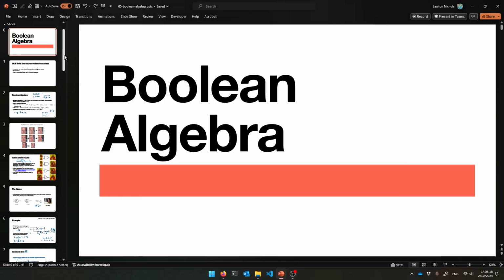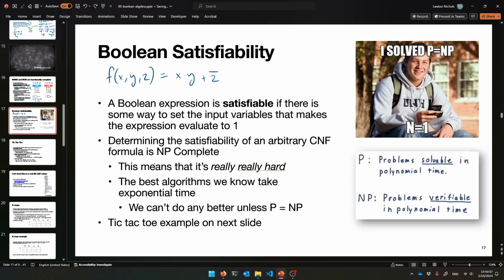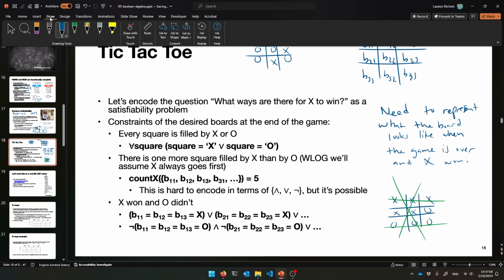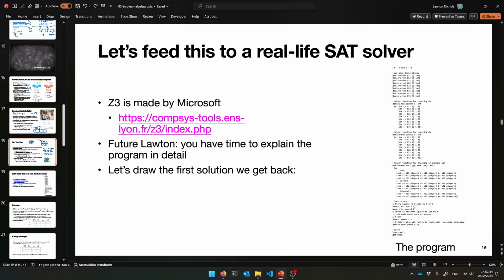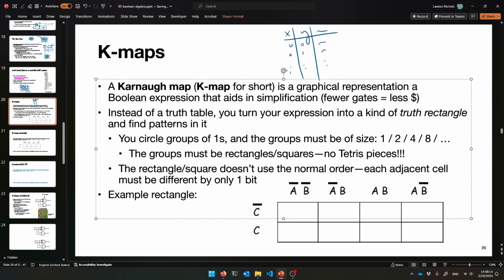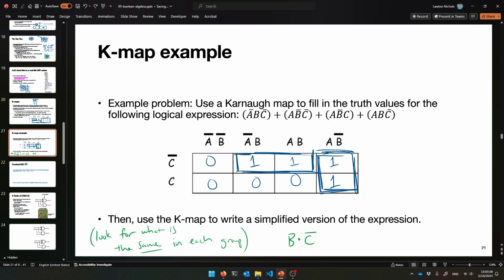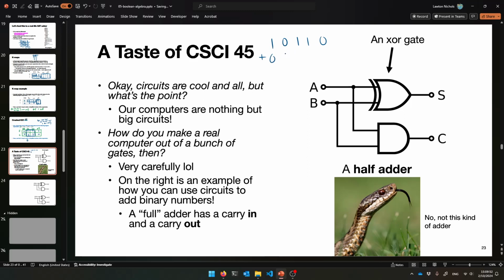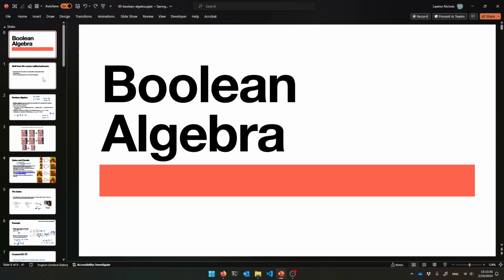(S24) CSCI 26 Lecture 13